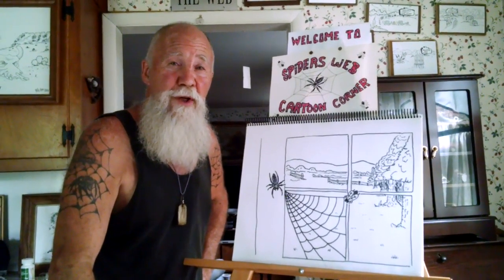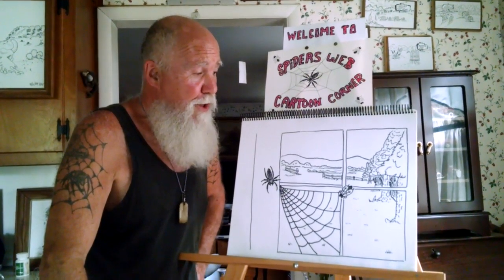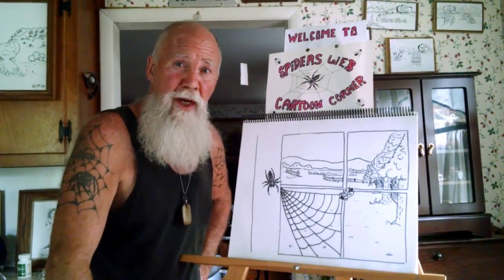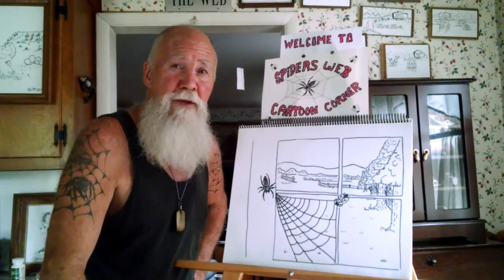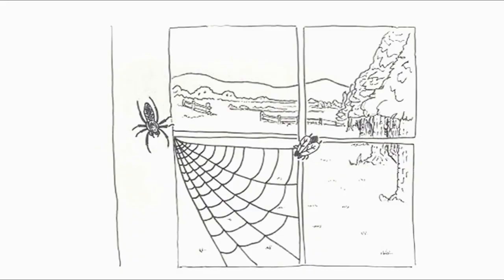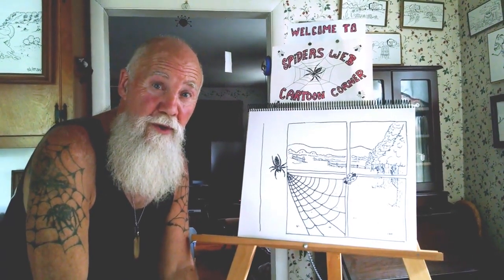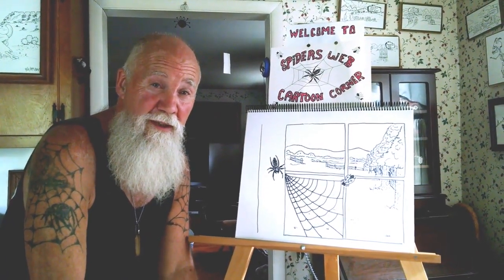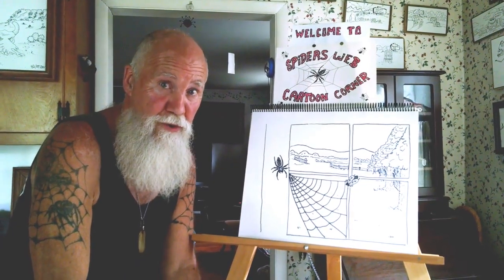S1:E6 Original Poem The Spider and the Fly Poetry Video Spiders Web Cartoon Corner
Season 1 Episode 6; "The Spider and the Web" Poem written and spoken by Barry "Spider" Nester.  All material within this video is copyright Barry "Spider" Nester and Spiders Web Cartoon Corner 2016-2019